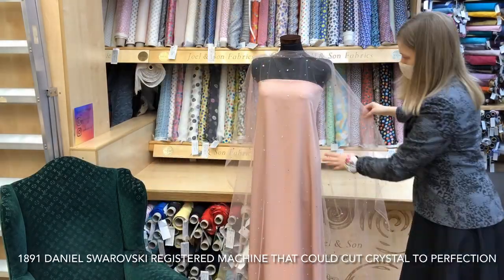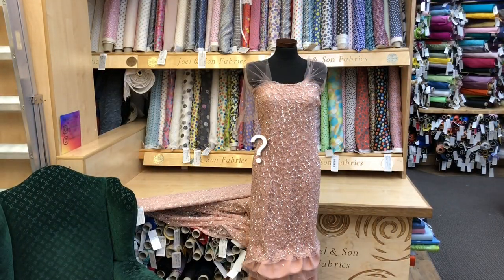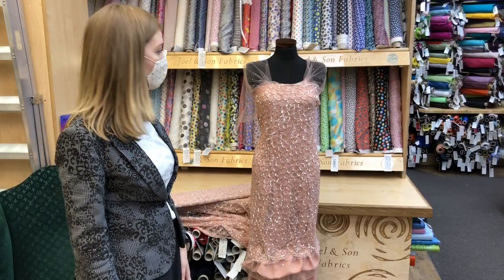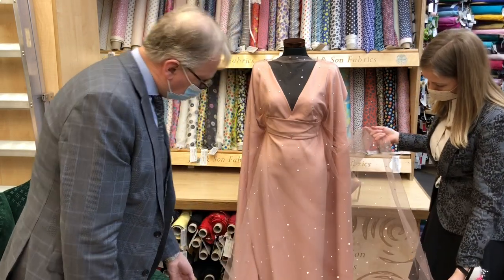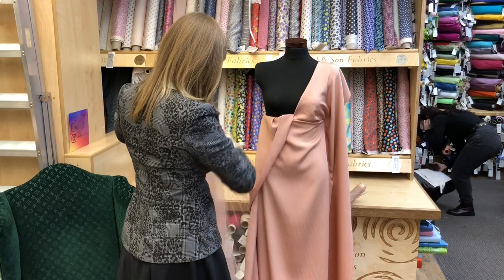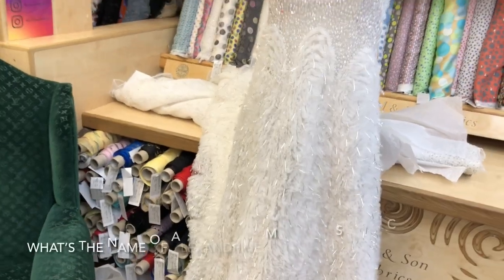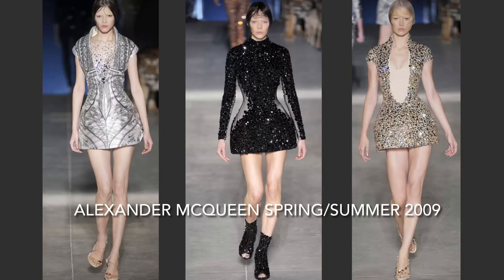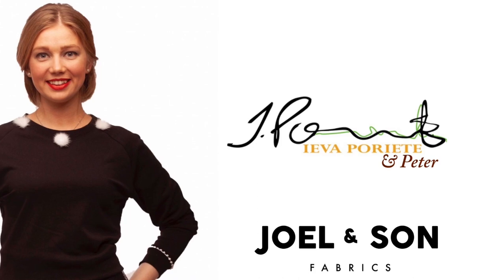Crystal dress. Time to sparkle. Happy New Year 2021!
In this video we look at the Crystal dress. Not just any Crystal dress - we are admiring Swarovski Crystal dress.
Daniel Swarovski patented precision cut and polishing machine in 1891. Swarovski is still a family run company specialising in Crystal. In post war 1920s Swarovski gained its popularity not only in fashion but also in dance.

Later in video we touch base on Alexander McQueens 2009 spring supper collection. He draw his inspiration from Charles Darwin survival of the fittest. Name of the collection natural distinction, unnatural selection could not be more relevant now than ever.

Stay safe and let this virus situation crystallise until we can meet again.